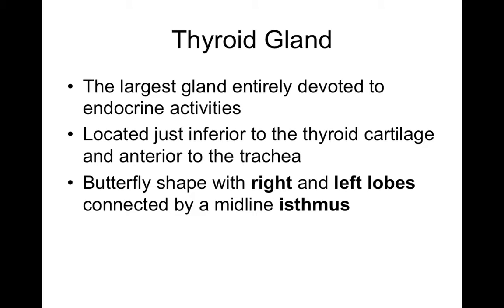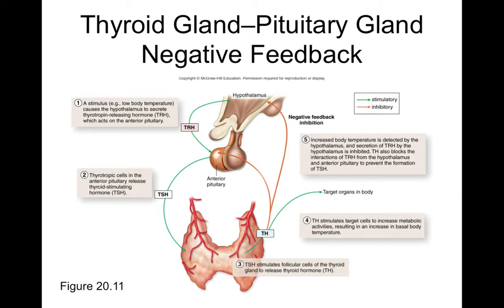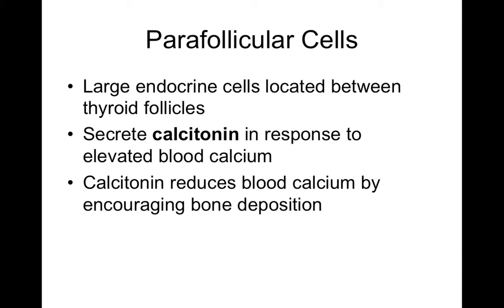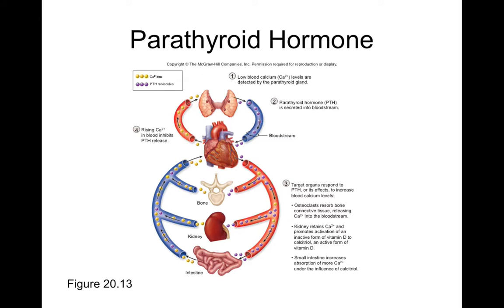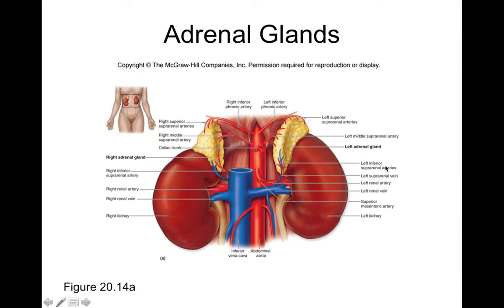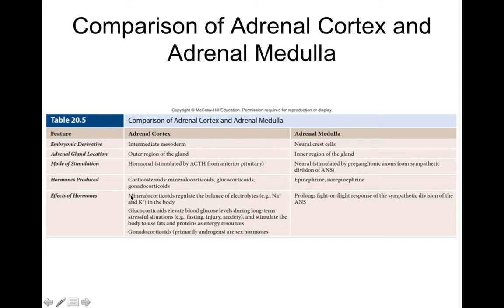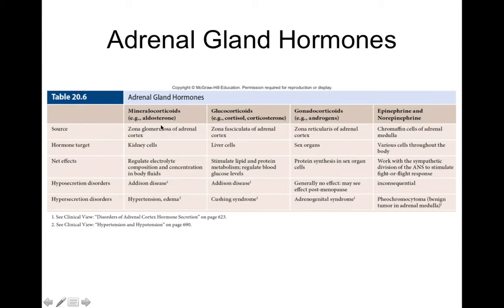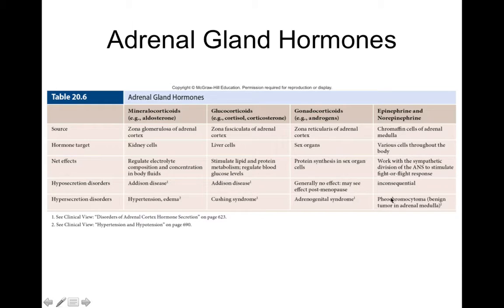Chapter 20 Endocrine System Part3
Thyroid, Parathyroid, and Adrenal Glands